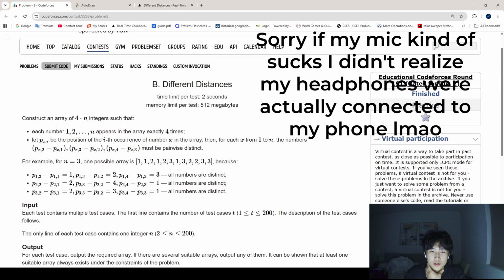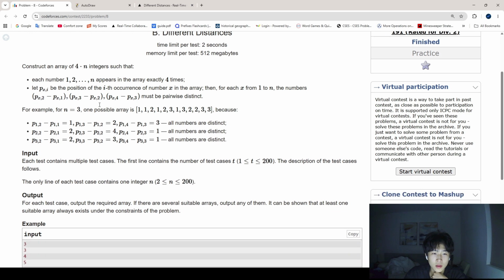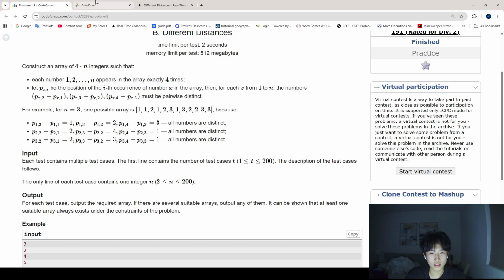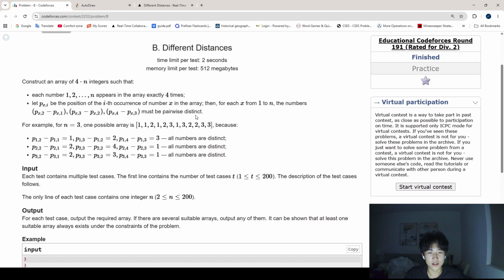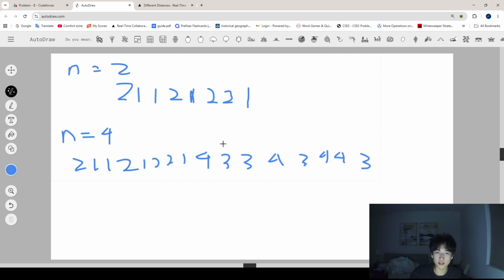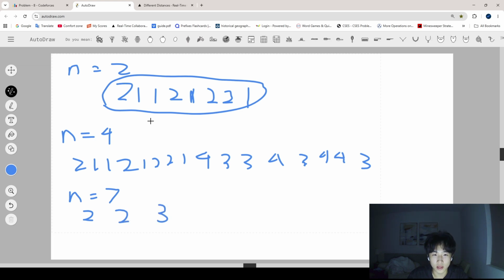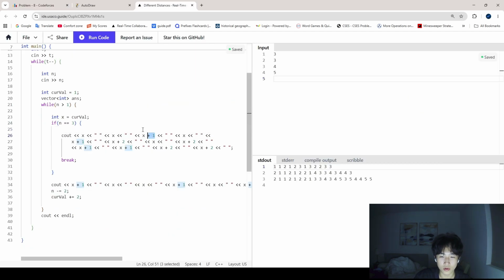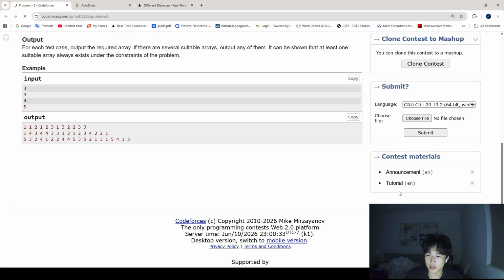different distances (Div2 2233B)